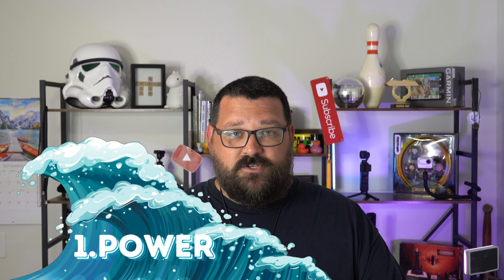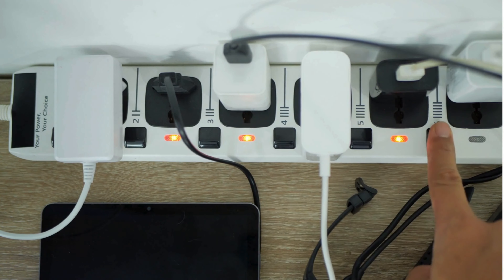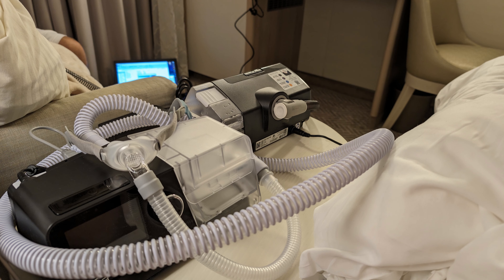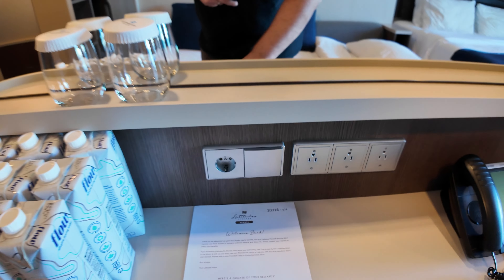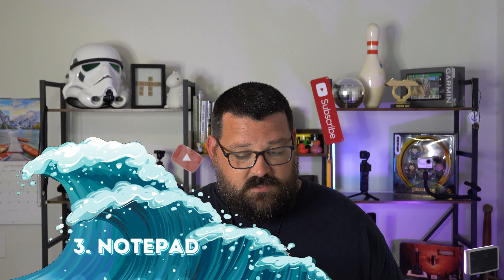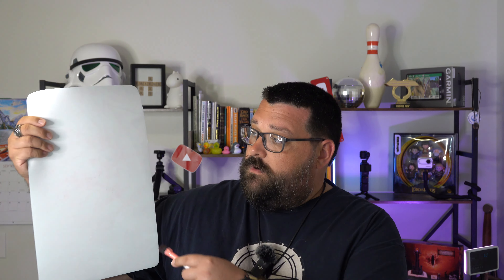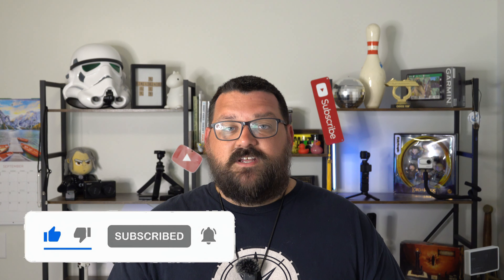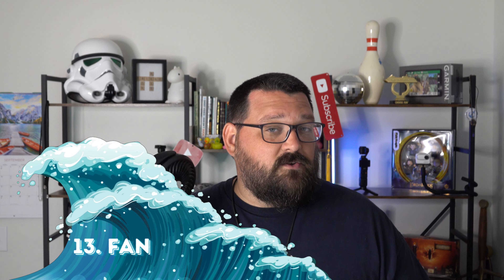MUST HAVE* 15 Things to pack for your next cruise!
Are you gearing up for your next cruise and wondering what essentials to pack? Look no further! In this video, we break down the Top 15 Must-Have Items to ensure your cruise is smooth, enjoyable, and stress-free.

From practical items that you might not think of to luxury items that will enhance your onboard experience, we've got you covered. Whether you’re a cruise newbie or a seasoned sailor, this comprehensive packing list will help you be fully prepared for your voyage.

🔹 Here’s what we cover:

Cruise Essentials - What you absolutely need to bring for smooth sailing.
Comfort Items - Make your cabin and excursions more comfortable.
Health & Safety Gear - Stay healthy and safe during your journey.
Entertainment & Electronics - Keep yourself entertained and connected.
Luxury & Convenience - Little extras that make a big difference.

🛳️ Why Watch?

Get tips on the best items to pack for various types of cruises, whether you're heading to the Caribbean or the Mediterranean.
Learn about clever packing hacks to maximize your suitcase space.
Discover items you might have overlooked that can enhance your cruise experience.
Got any cruise packing tips of your own? Drop them in the comments below—we’d love to hear from you!